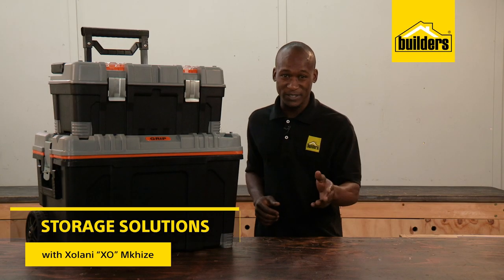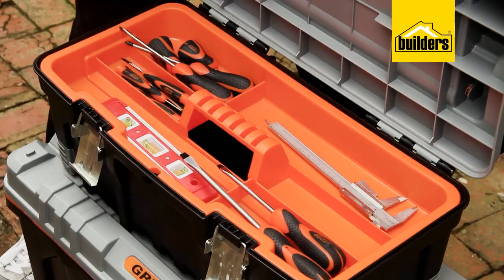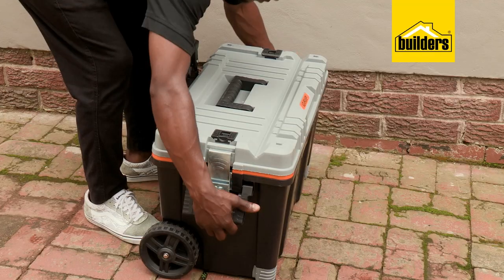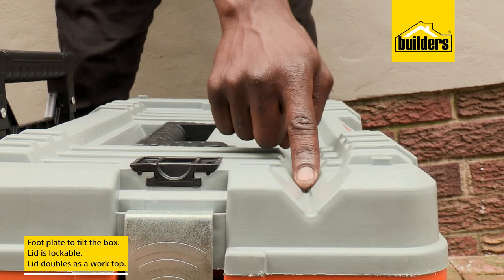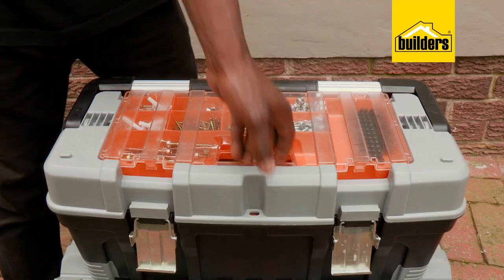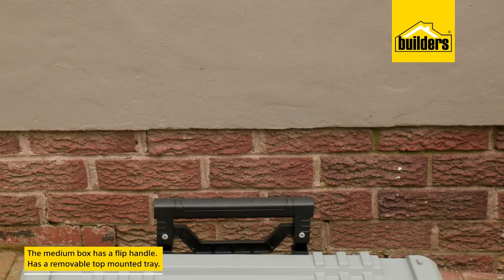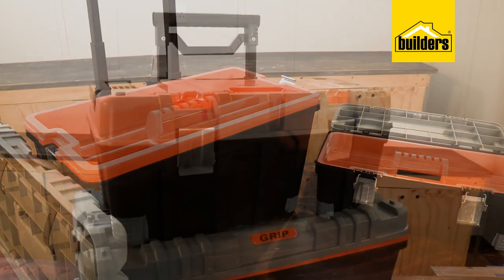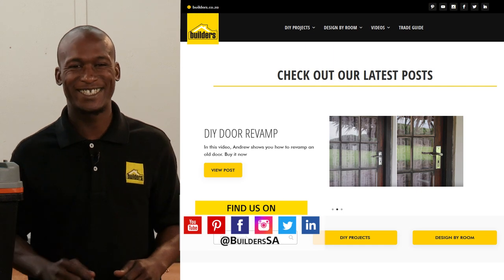The Grip 2 in 1 Toolbox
A toolbox is a must for contractors and DIY enthusiasts who need to keep their tools organised and mobile. This Grip 2 in 1 rolling Toolbox has a large compartment on wheels that can accommodate most power tools and a smaller handheld storage compartment which clips to the larger compartment – ideal for most hand tools. XO speaks to all the features and benefits of this versatile combination.